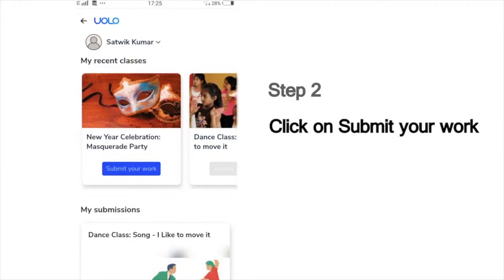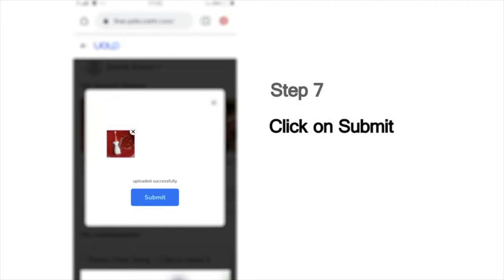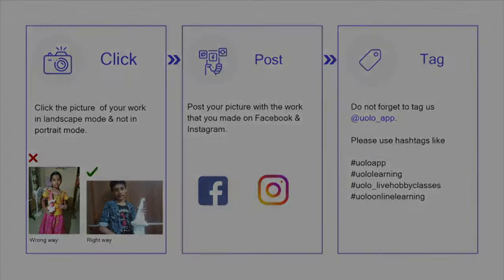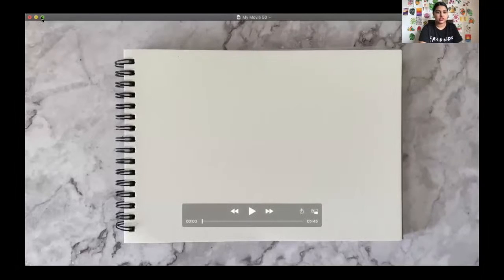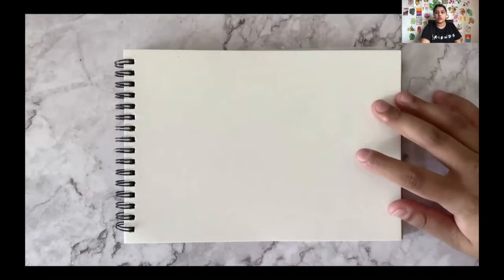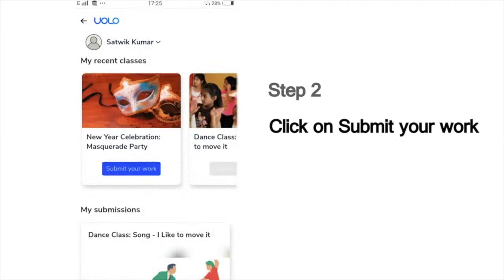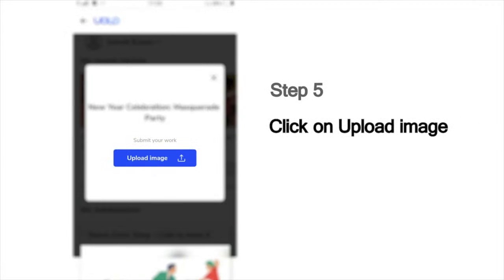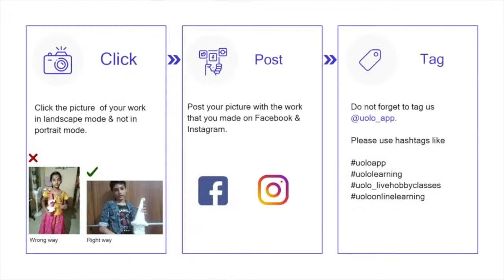GK Class for Kids | All about Cars! | Uolo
In this class, we will learn everything to do with cars. We will start our discussion with when the car was invented, we will discuss its evolution over time, and finally, discuss some fun facts about cars. To make the more enriching, we will create an illustration of the same.